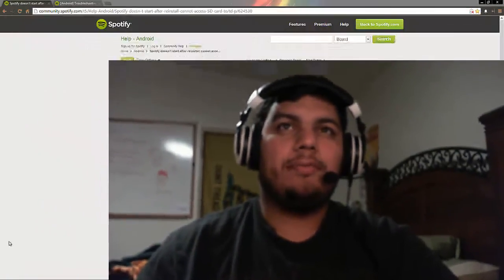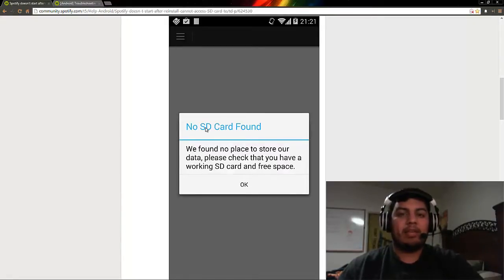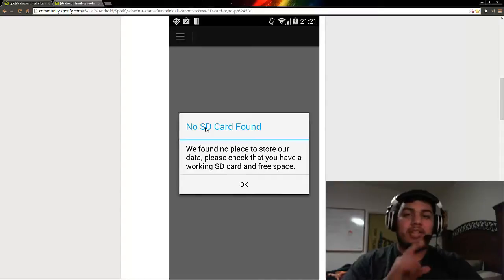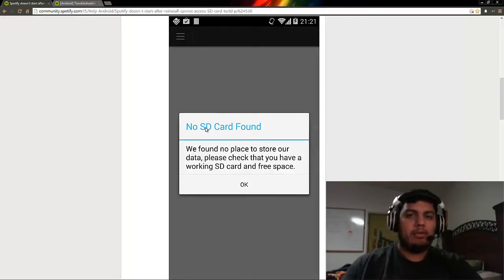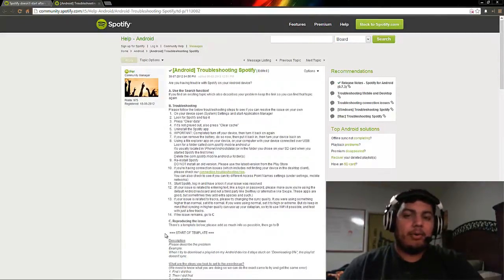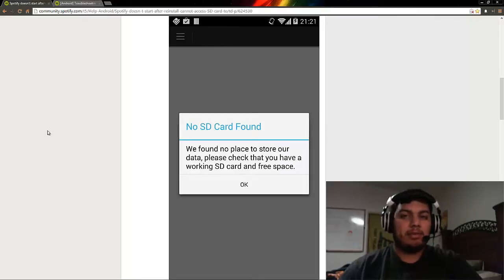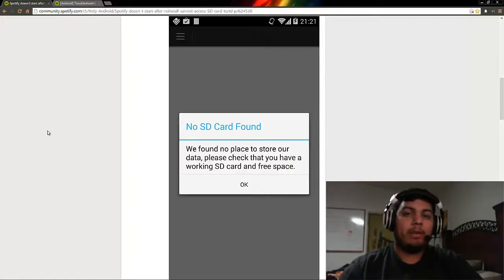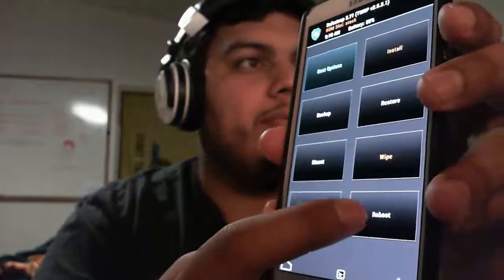No SD Card Found Spotify Fix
Fixing the No SD card Error on my Spotify Application.